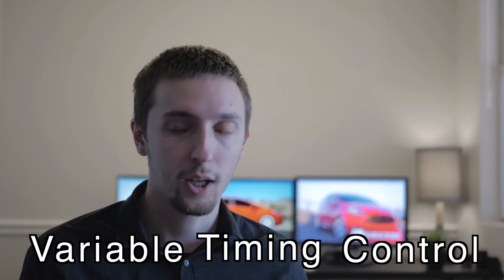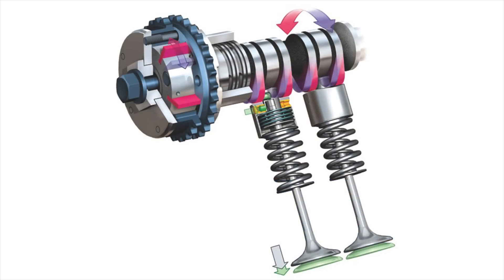VTEC vs iVTEC: What's The Actual Difference?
Unless you’ve been living under a rock, you’ve probably heard of VTEC. But what is VTEC, and what does it do? How is it any different than iVTEC? Well, first you need to understand what VTEC is.